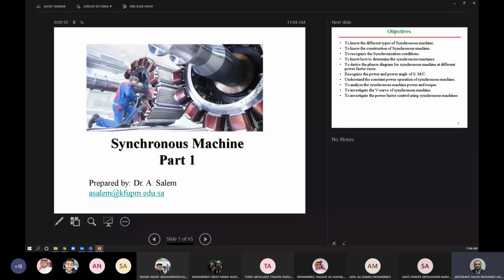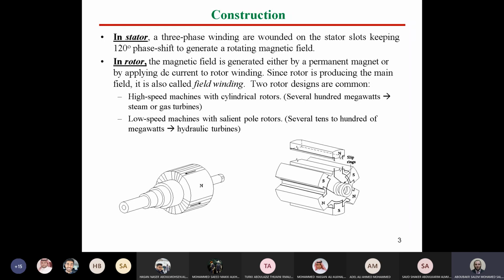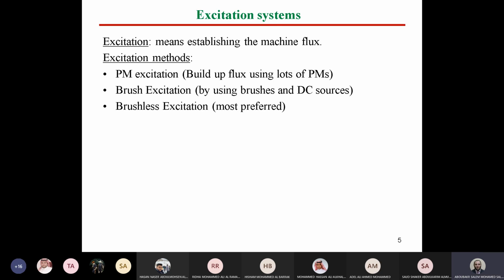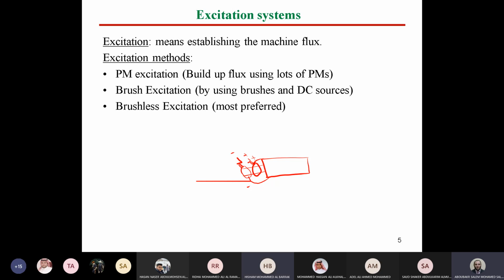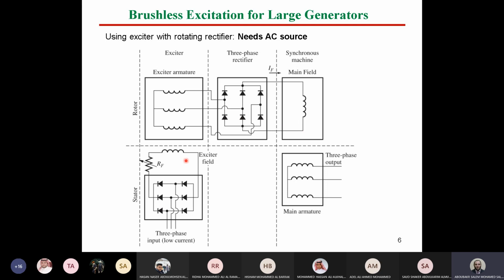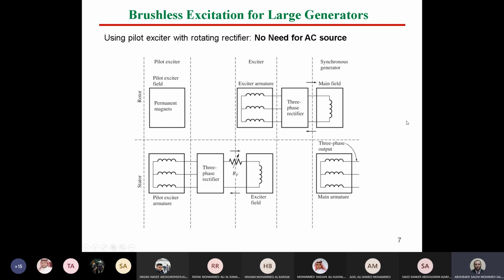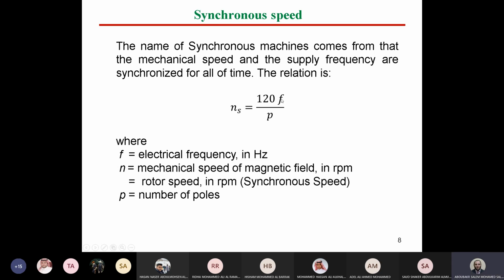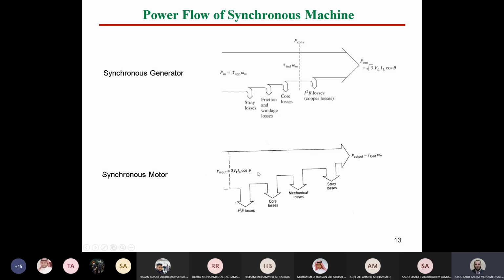Class 01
Synchronous Machine Class 01